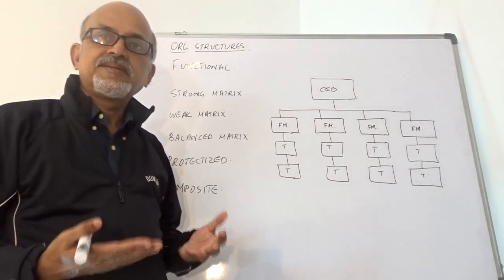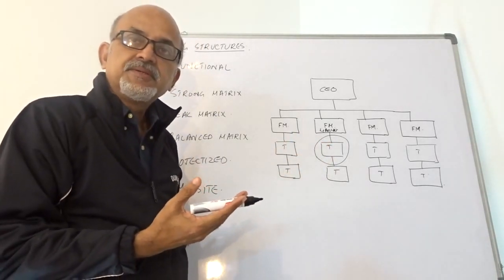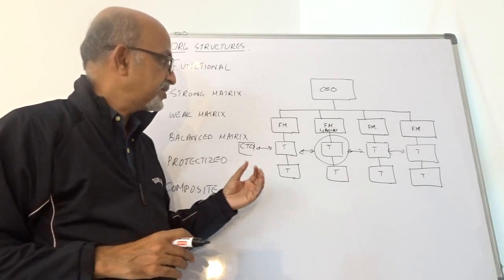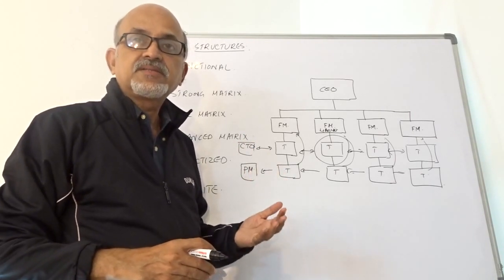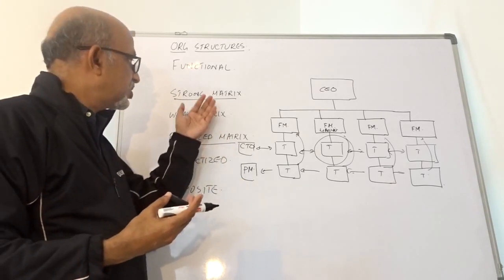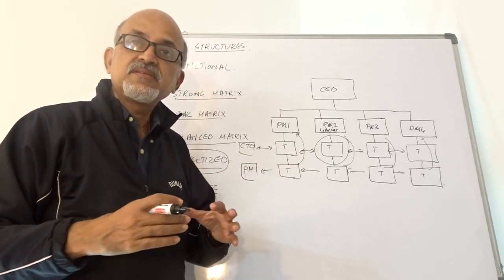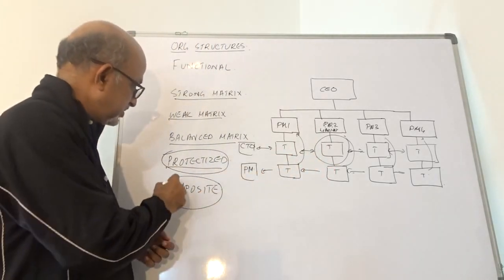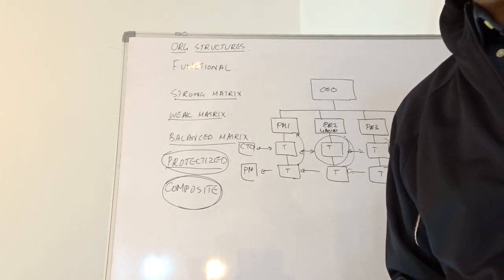PMdistilled - Understanding Organizational structures for effective stakeholder management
A discussion about different organizational structures and their power equations.

The key organizational structures;

Functional (Project manager's authority is little or none)
Weak matrix (PMs authority is low)
Balanced matrix (PMs authority is low to moderate)
Strong matrix (PMs authority is is moderate to high)
Projectized (PMs authority is high to almost total)
Composite (Depends on the composite structure)

Convert your learning into contact hours. Register for the course by clicking on the link below;